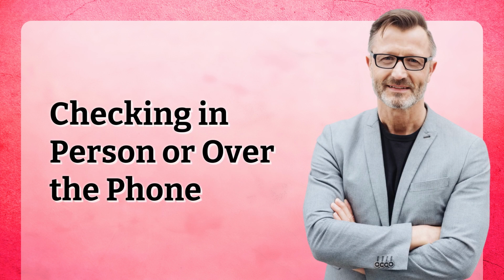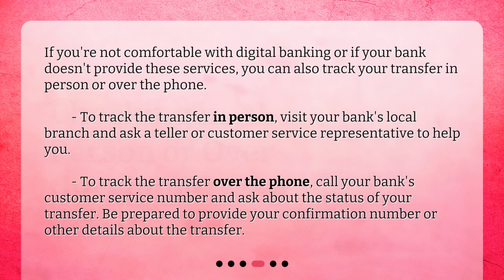How can I track the status of a bank transfer between accounts?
How to Track Your Bank Transfer: A Step-by-Step Guide • earn how to track your bank transfer with ease in this step-by-step guide. Discover what information you need and how to check the status online, in person, or over the phone. Don't be left wondering if your money has safely arrived - watch now and ensure a successful bank transfer!"

00:00 • How can I track the status of a bank transfer between accounts?
00:18 • What Do You Need to Track Your Bank Transfer?
00:42 • Checking Online or Through Mobile Banking App
01:23 • Checking in Person or Over the Phone
01:55 • What if the Transfer is not Successful?